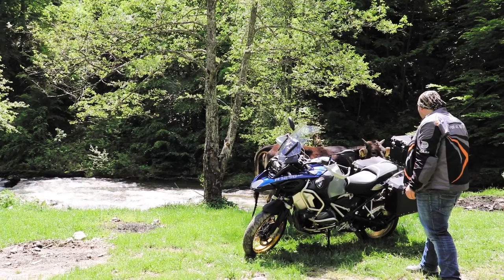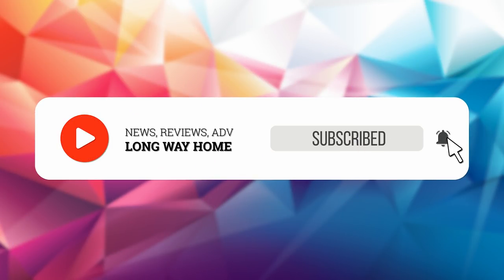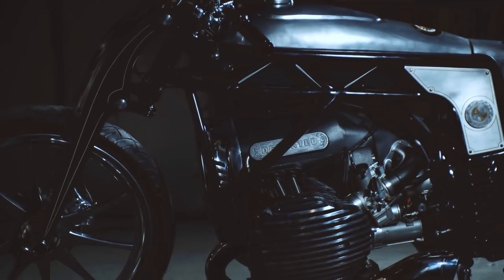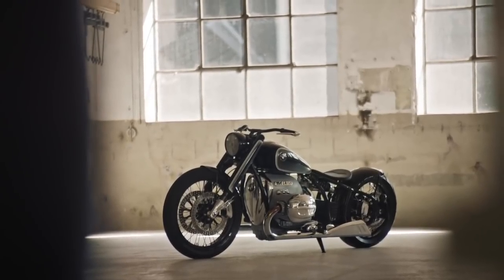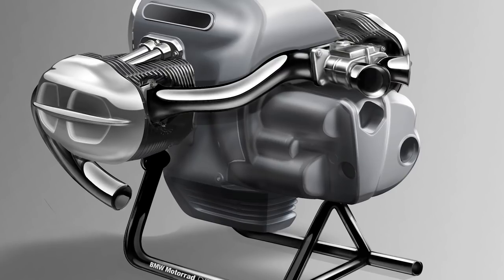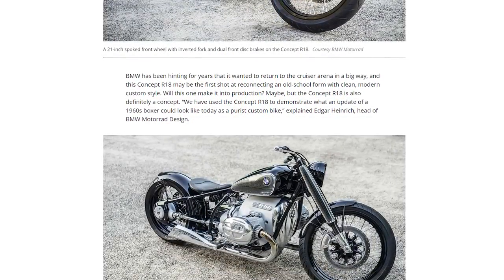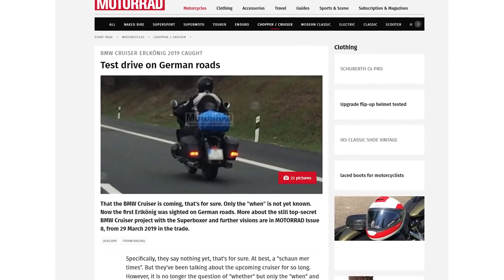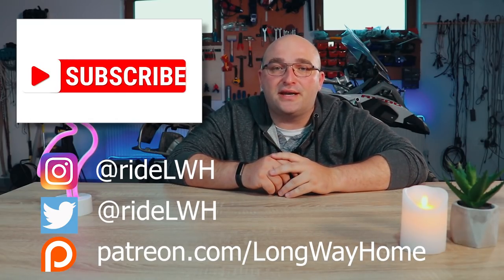FINALLY - New CRUISER BMW Concept R18 has been revealed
BMW has kept their promise and unveiled their own made custom cruiser this weekend. BMW has presented their own Concept R18. It obviously features a newly designed big, two-cylinder 1800cc flat-twin boxer engine and will become a production motorcycle in 2020.

BMW confirmed that this new R18 monster of an engine will power a new line of models. A bagger/cruiser prototype sporting the new Boxer engine has already been spotted on German highways in March and it seems pretty complete. It’s expected to be joined by a full-on tourer and a cruiser model.

Just like BMW did with the new 1250 engine upgrade, they will probably reveal the new big-boxer cruiser and any other models using this engine later this year sometime in September, ahead of the EICMA show in November.